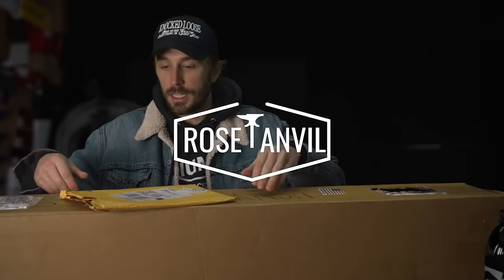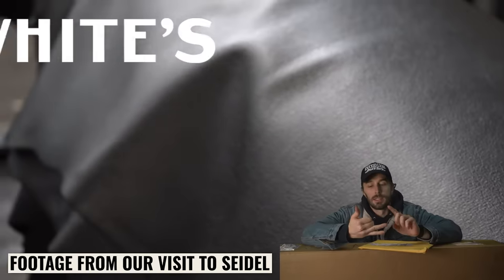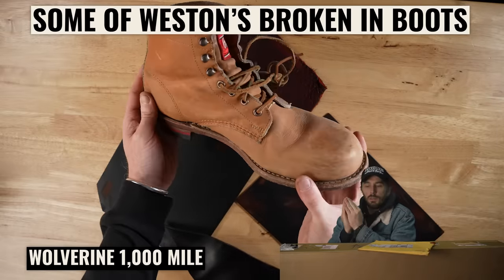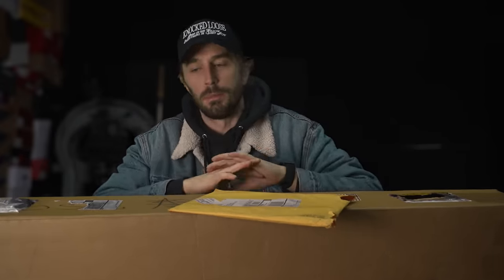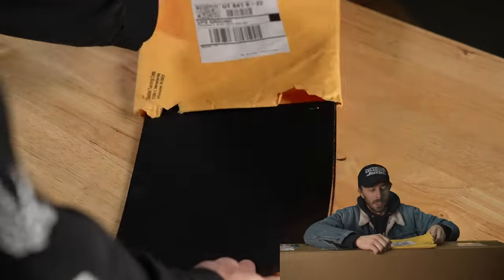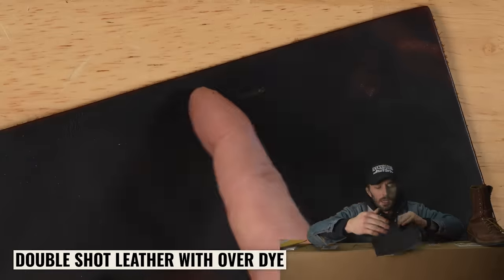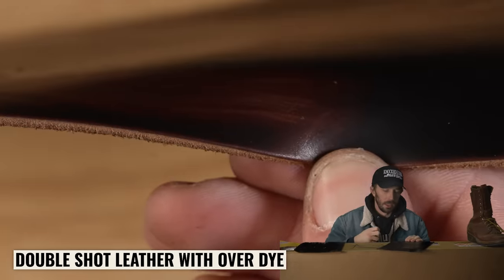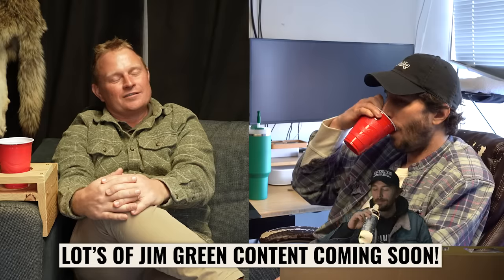(Unboxing) Blood Leather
Check out the Rose Anvil leather shop for wallets, belts, and more

TIMESTAMPS:
0:00 Intro
0:18 Leather Collaboration
1:34 Seidel Leather
2:14 Why Make a Leather?
3:02 Inspiration
4:16 Tea Core Leather
5:07 This Is Animal Skin
5:56 The 3 Leather types
7:43 Unboxing the Blood Leather Samples
10:16 The Drifter 3.0
12:05 Jim Green Goodness